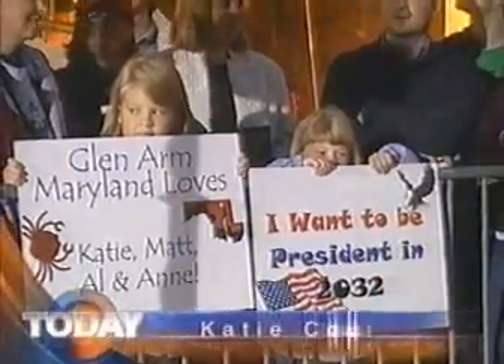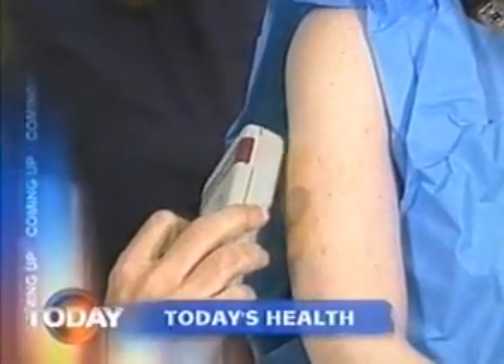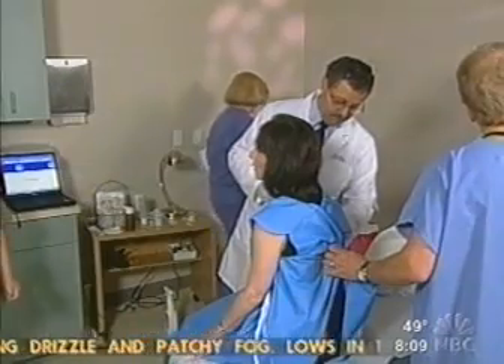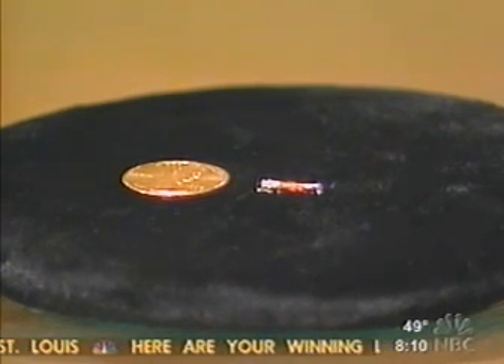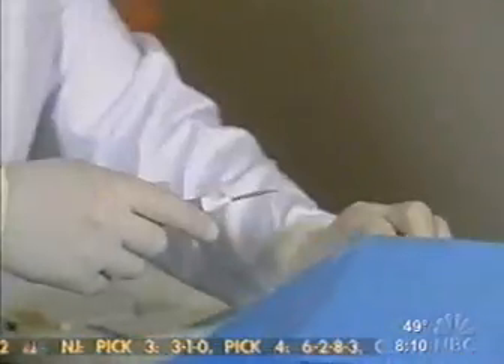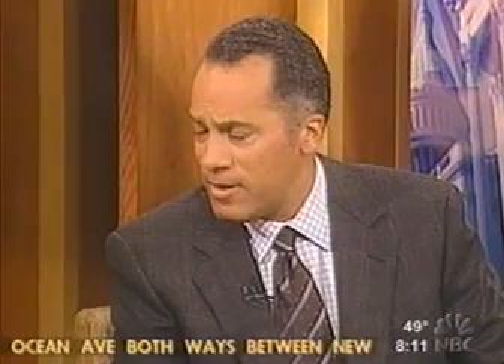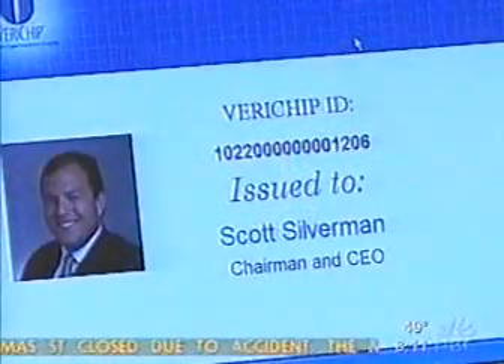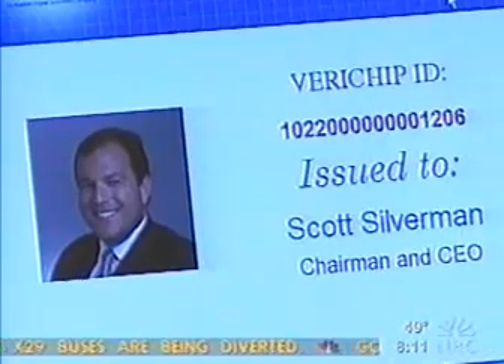VERICHIP - FDA Approved Human-Implantable RFID Microchip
VeriChip - FDA Approved Human-Implantable RFID Microchip used to access medical information in an emergency when you are unconcious or impaired and end up at the Emergency Room